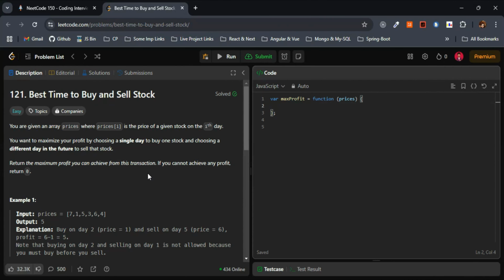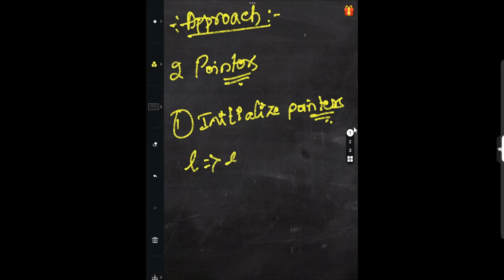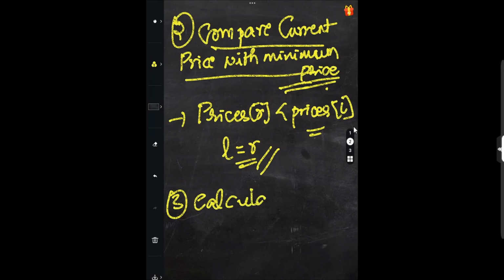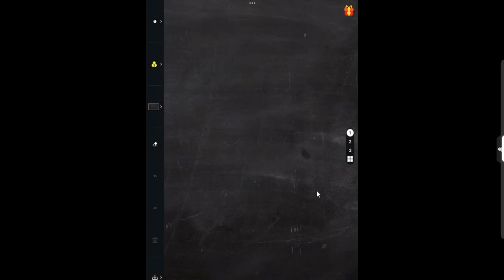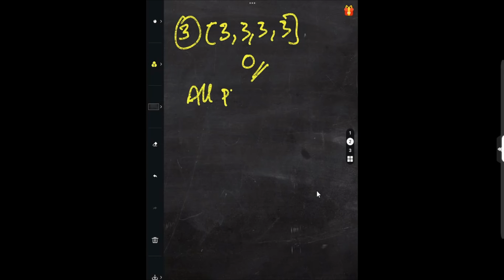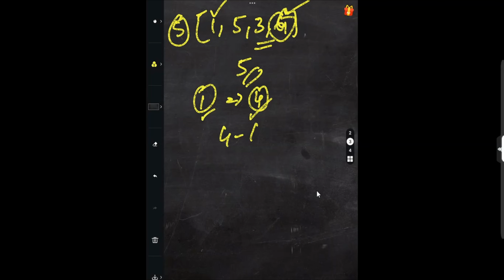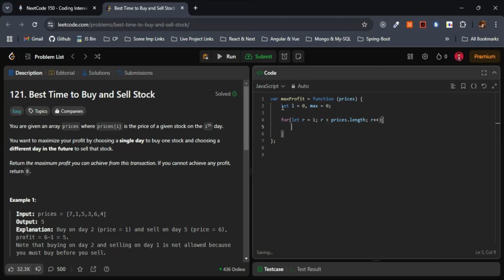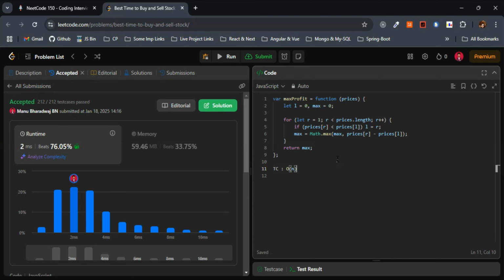14. Leetcode 121. Best Time to Buy and Sell Stock : Javascript